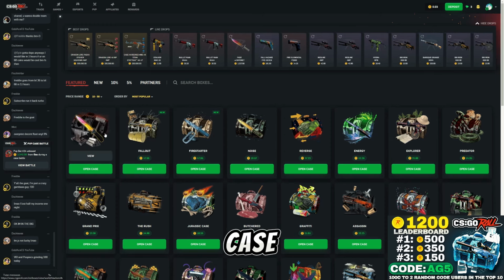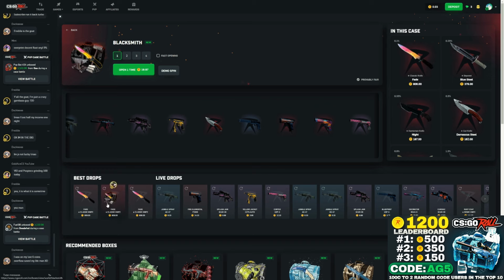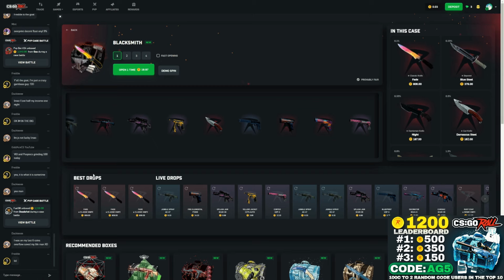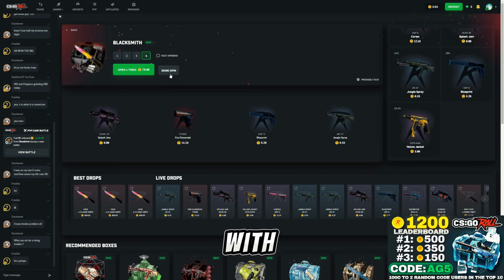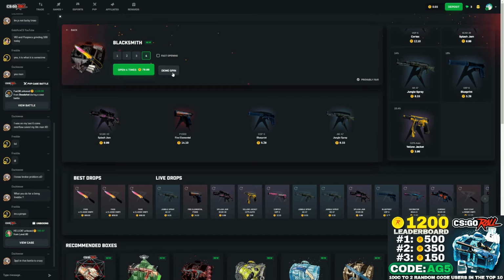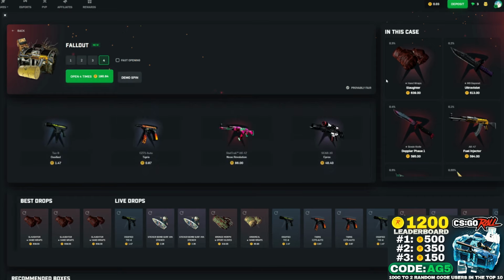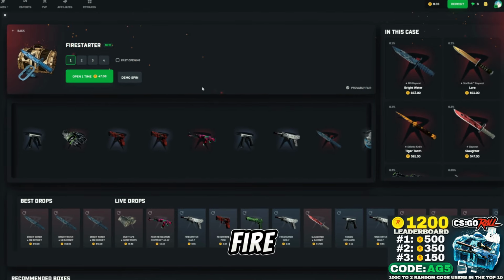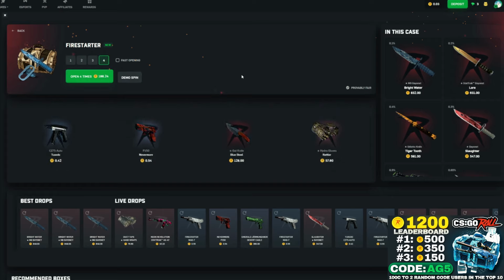The BEST CSGORoll Cases of 2024 to Open for INSANE Profit!! (so far)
These are the BEST CSGORoll Cases of 2024 to Open for INSANE Profit!! This is just so Far so don't take it personal XD

PLEASE DO YOUR OWN RESEARCH ON THE VALIDITY OF THE WEBSITE BEFORE YOU PLAY OR MAKE ANY PURCHASE. MAKE SURE YOU MEET THE AGE REQUIREMENT WHEN USING THESE SITES